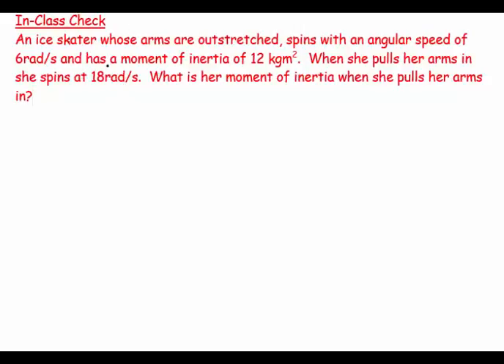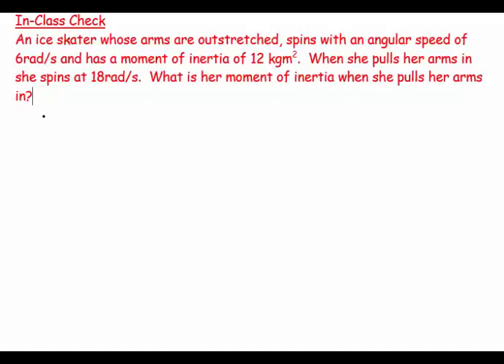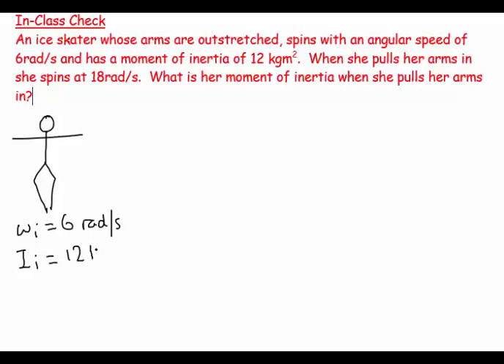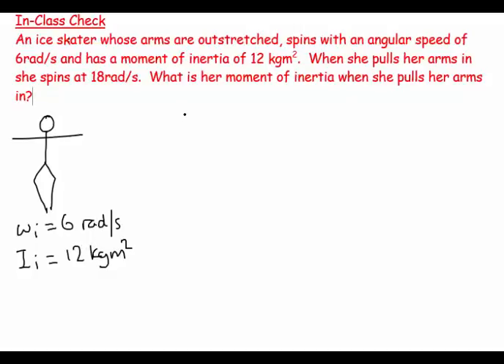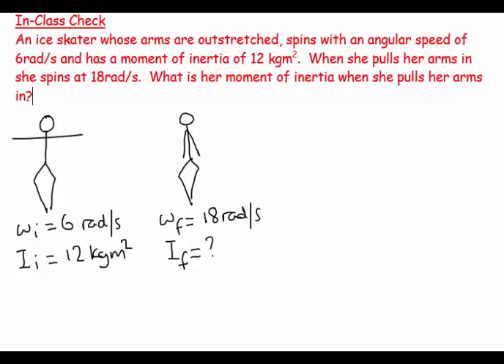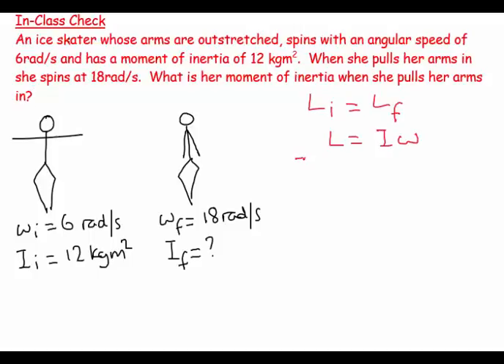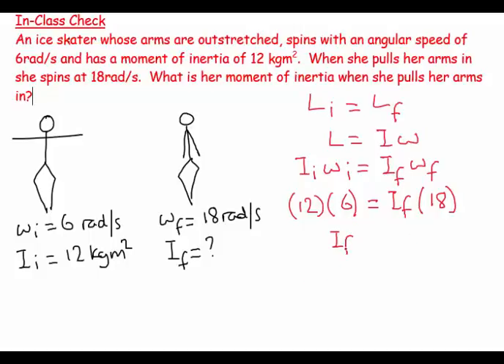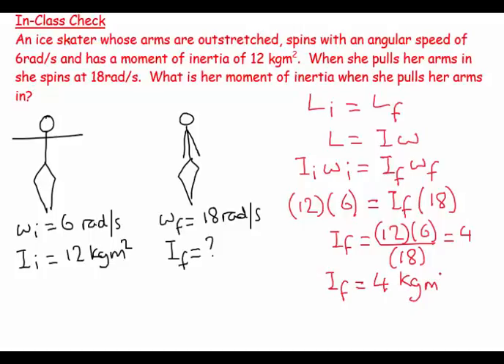11) Conservation of Angular momentum 1 - numerical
Find the new angular velocity when a skater's moment of inertia changes.